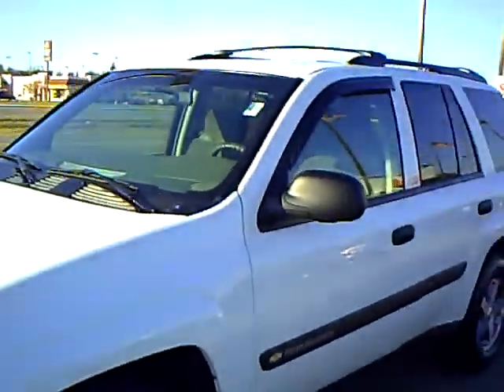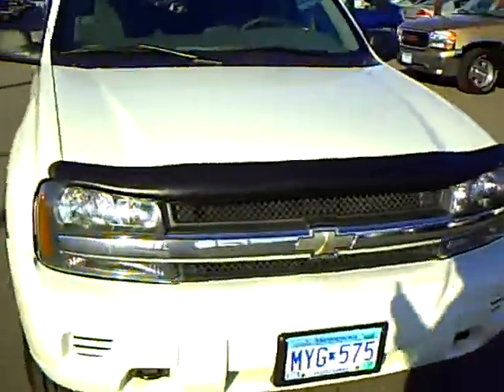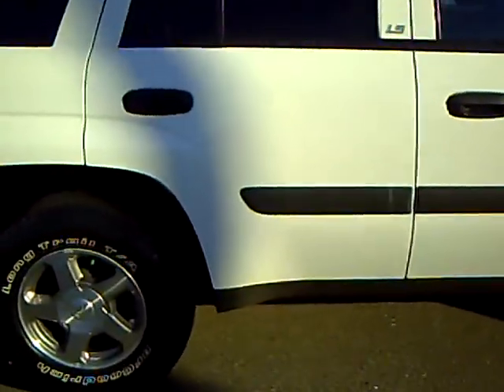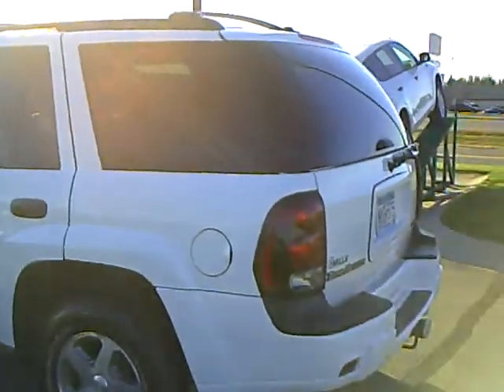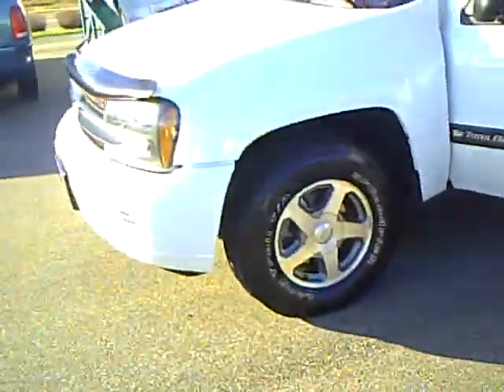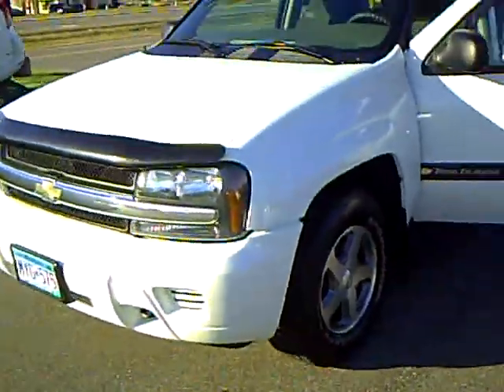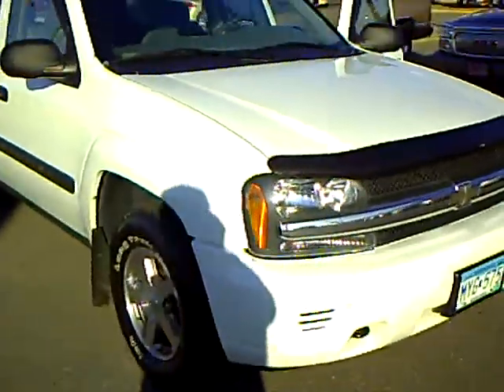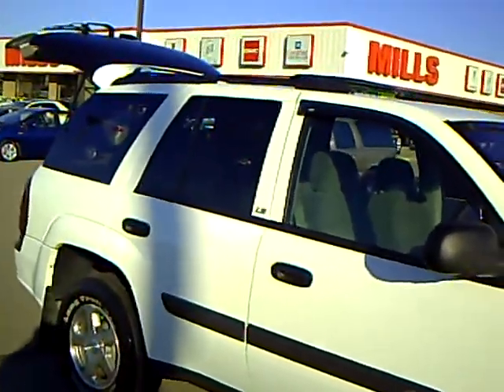2004 Chevrolet Trailblazer LS